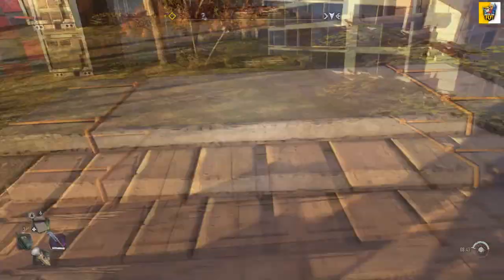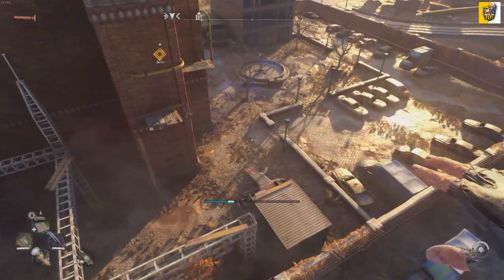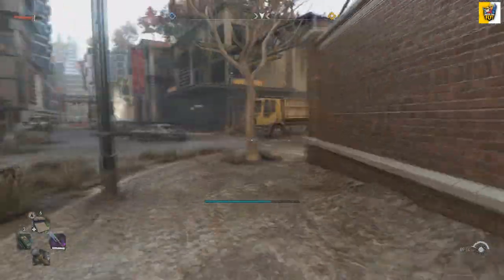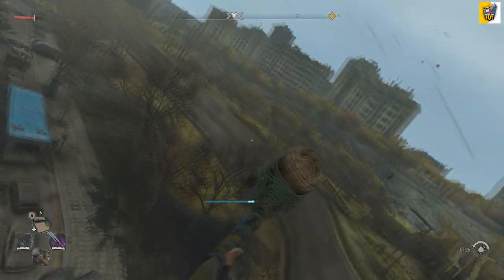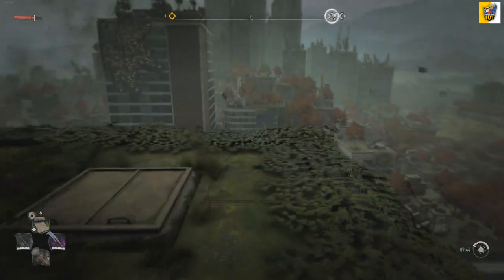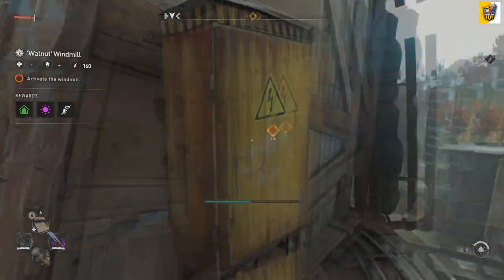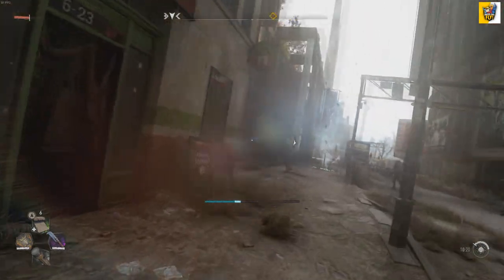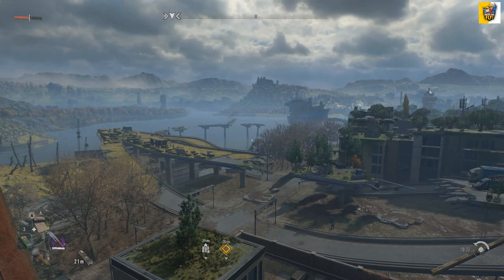Dlying Light 2 How To Unlock The Flying Broom! Easter Egg! (With Mods!)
Wow this changes EVERYTHING! Sorry PS and Xbox players!
Hopefully we can unlock it in game soon! Great Scoot Hover Board As well!